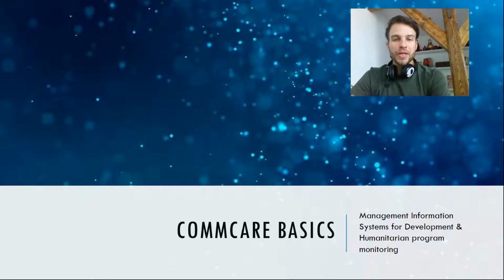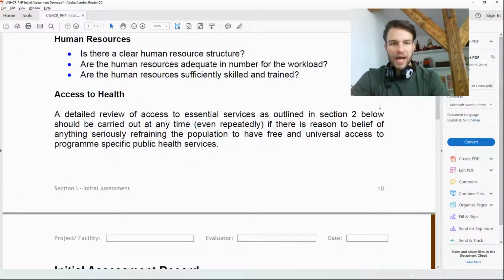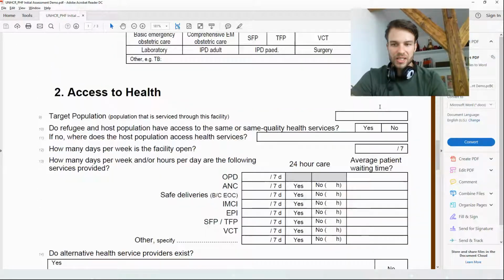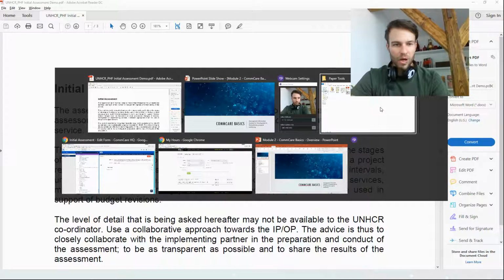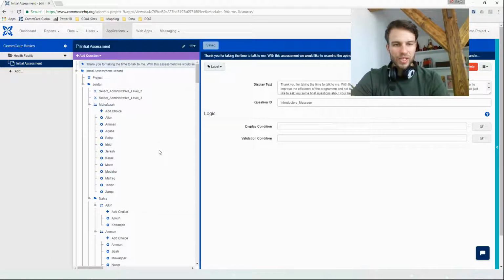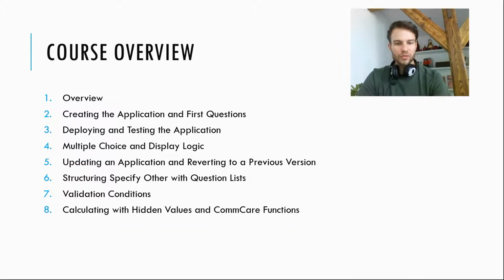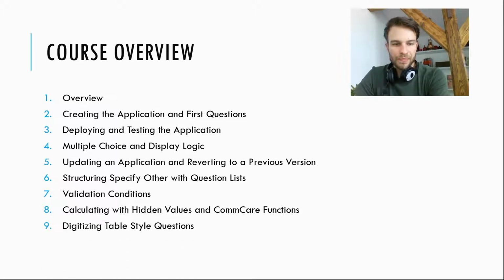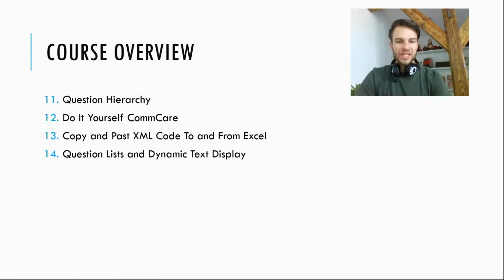01. Module 2 Overview